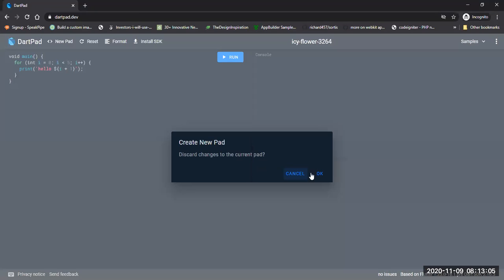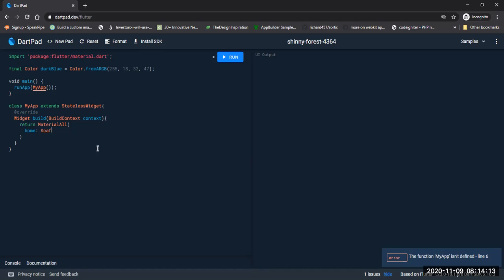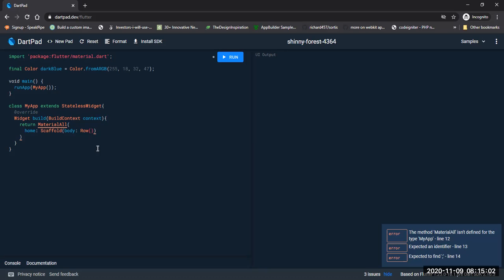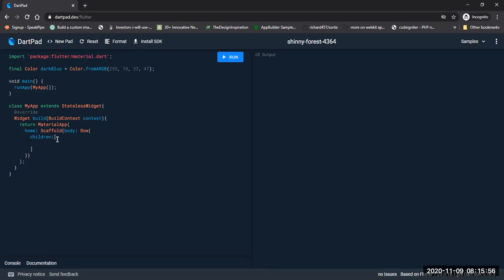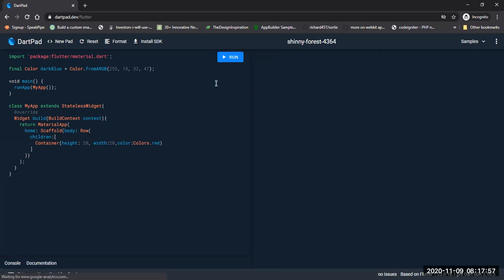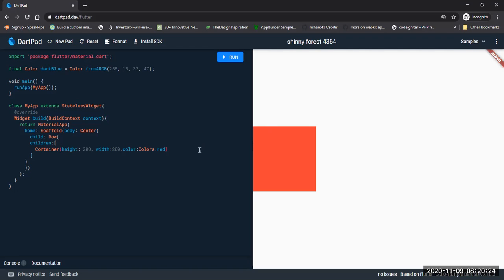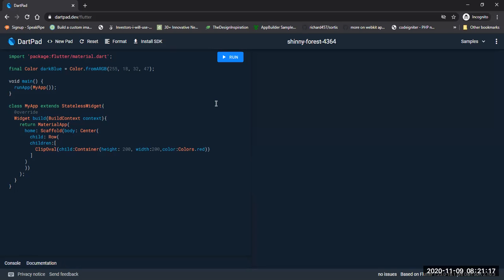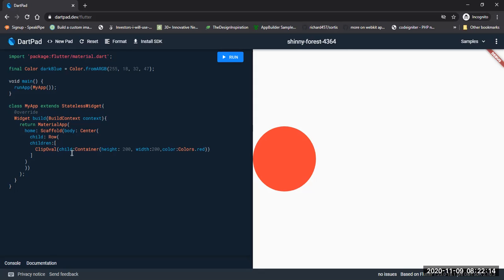Flutter Tutorial #6 (How to use ClipOval )